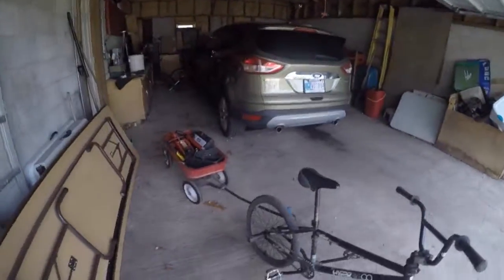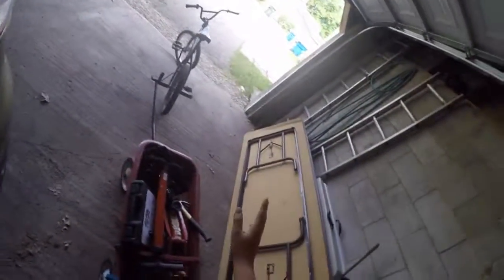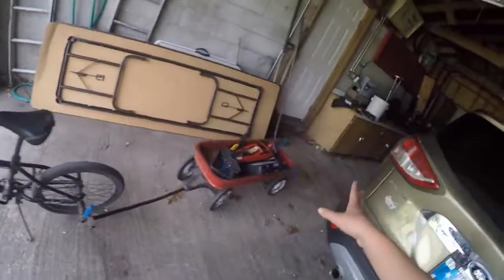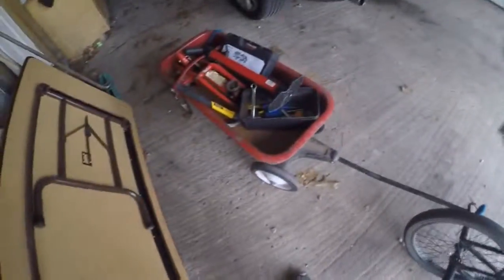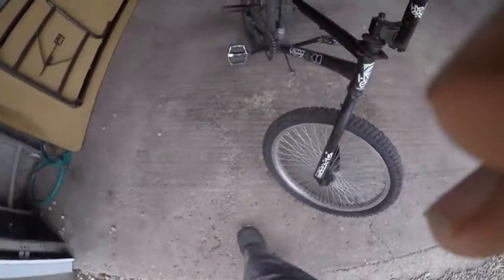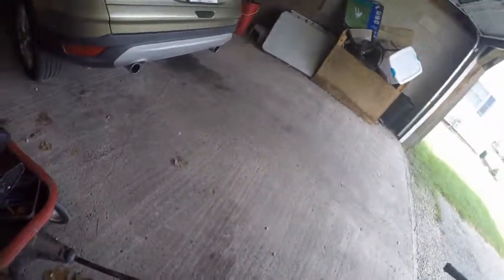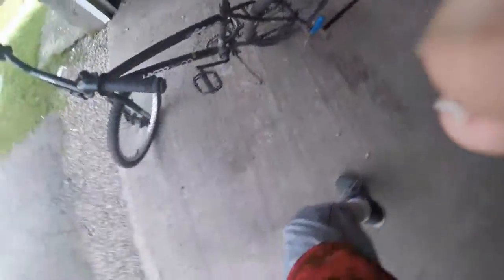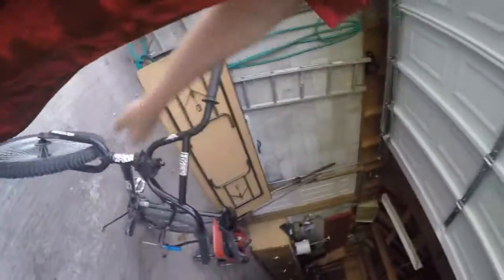Bike Garage ep 20 teaching how to Haul a Trailer/Wagon